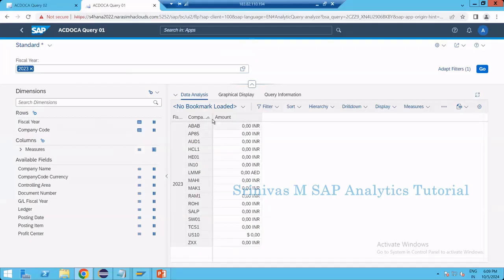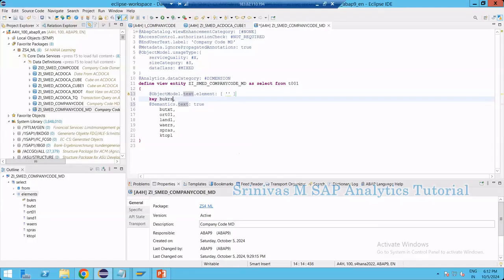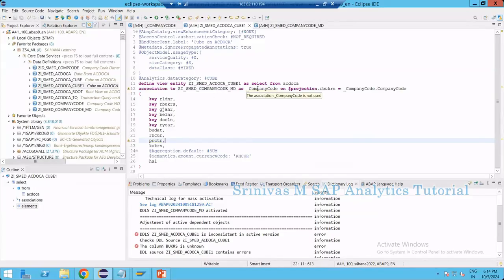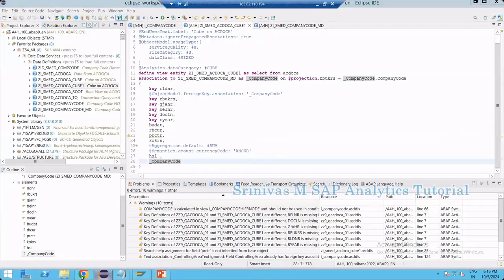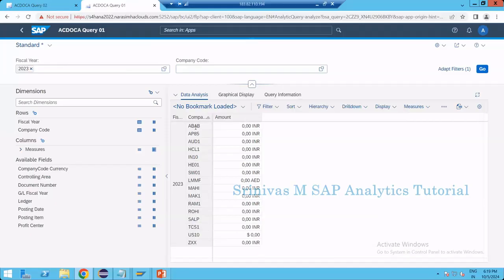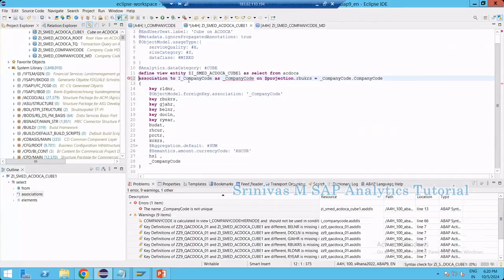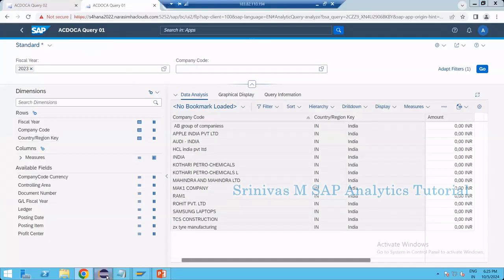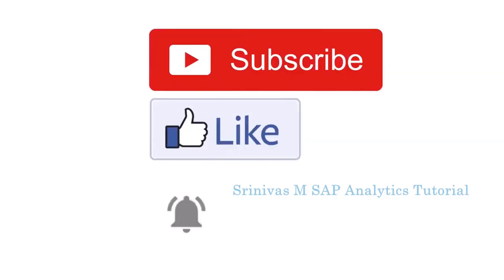S4HANA CDS 16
How to define/link ‘Key’ and ‘Text’ in a Dimension CDS view
How to enable ‘Key’ & ‘Text’ in a CDS View Entity
How to enable ‘Key’ & ‘Text’, Input selection  at Custom Analytical Query